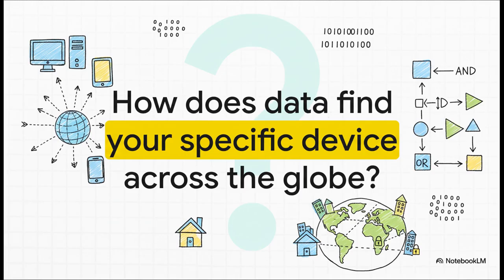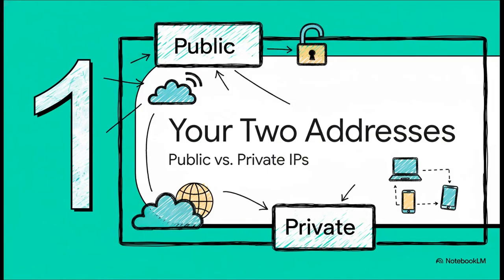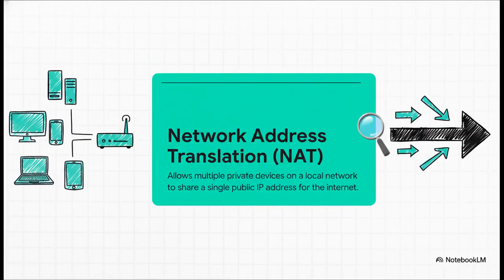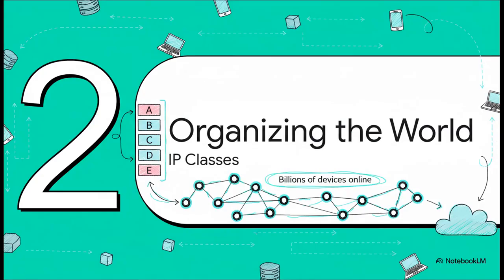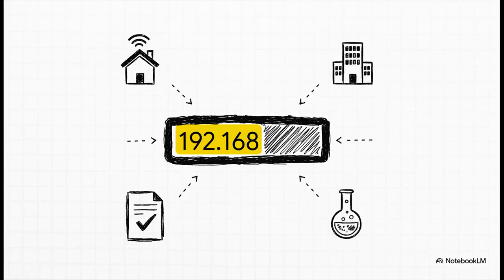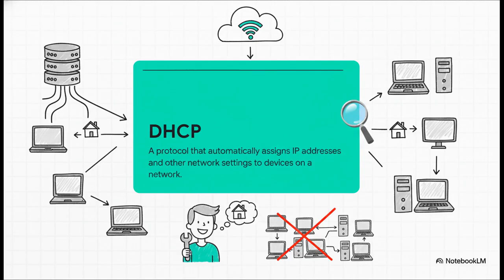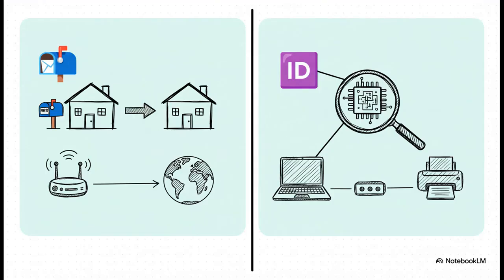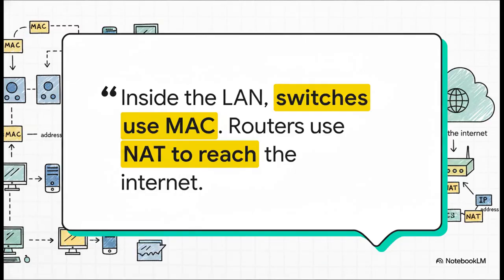Demystifying IP Addresses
These sources provide a comprehensive technical overview of networking fundamentals, focusing on the hardware, protocols, and standards that enable digital communication. They categorize networks by geographical scale—ranging from Personal Area Networks (PANs) to the global Internet—and explain how devices like routers, switches, and access points manage data flow. The text details the evolution of Wi-Fi standards (802.11), highlighting improvements in speed and frequency across generations like Wi-Fi 6 and 7. Furthermore, the material explores the role of IP addressing, MAC addresses, and ports, distinguishing between reliable TCP and fast UDP transmissions. Security is a central theme, emphasizing the necessity of encryption and the use of secure protocols like HTTPS and SSH to protect data. Ultimately, the collection serves as a practical guide to how specialized hardware and standardized rules work together to connect the modern world.